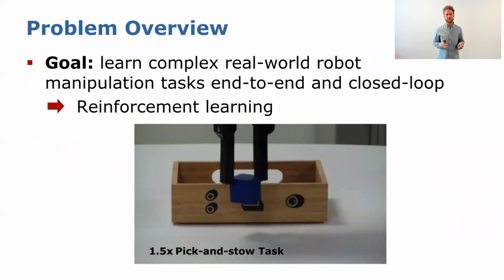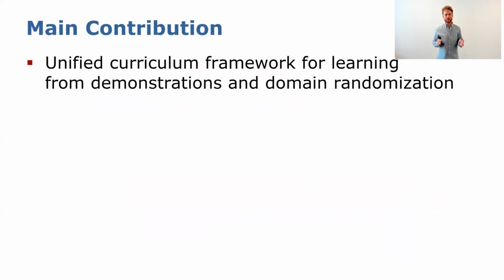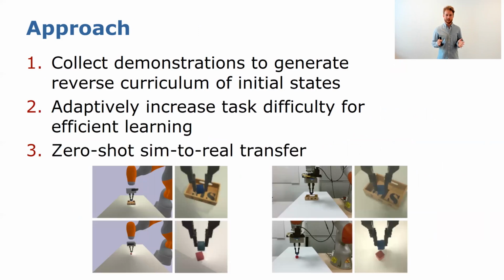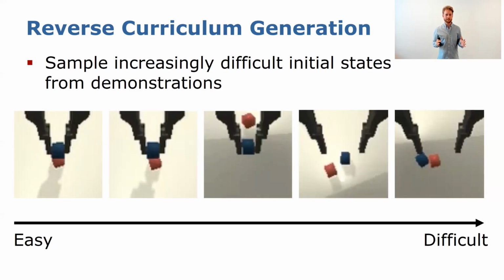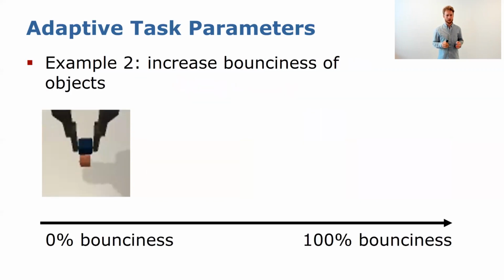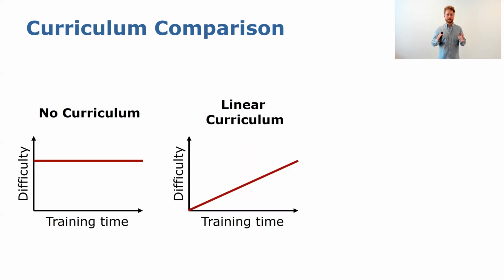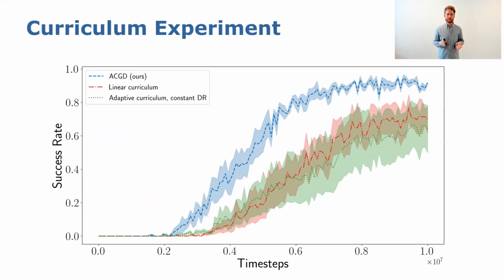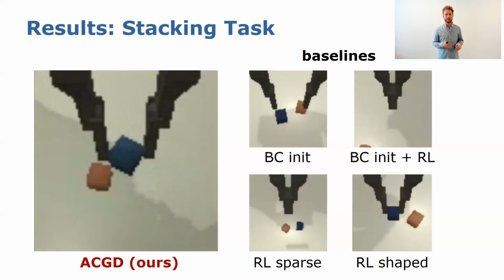Adaptive Curriculum Generation from Demonstrations ICRA Presentation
We propose Adaptive Curriculum Generation from Demonstrations (ACGD) for reinforcement learning in the presence of sparse rewards. Rather than designing shaped reward functions, ACGD adaptively sets the appropriate task difficulty for the learner by controlling where to sample from the demonstration trajectories and which set of simulation parameters to use. We show that training vision-based control policies in simulation while gradually increasing the difficulty of the task via ACGD improves the policy transfer to the real world. The degree of domain randomization is also gradually increased through the task difficulty. We demonstrate zero-shot transfer for two real-world manipulation tasks: pick-and-stow and block stacking.Lukas Hermann, Max Argus, Andreas Eitel, Artemij Amiranashvili, Wolfram Burgard, Thomas Brox